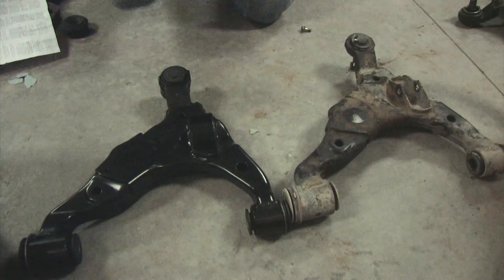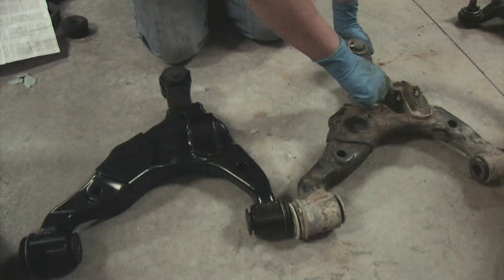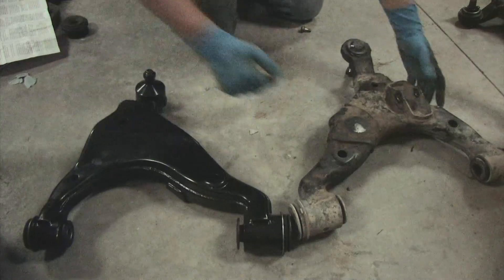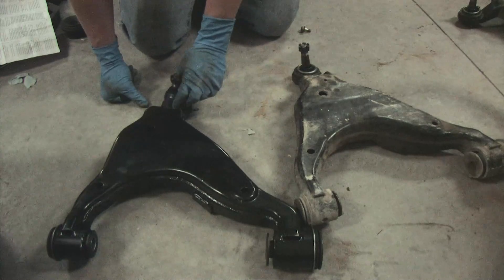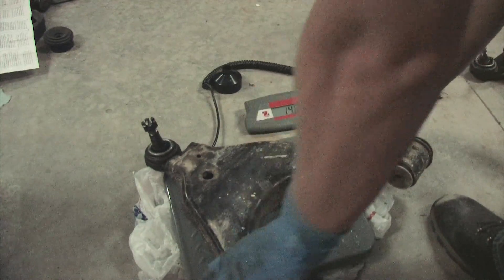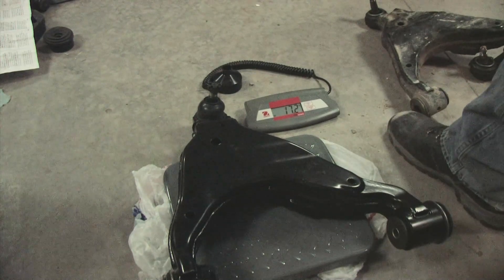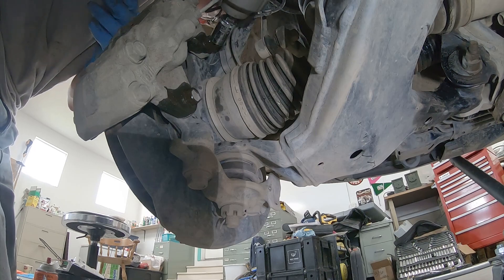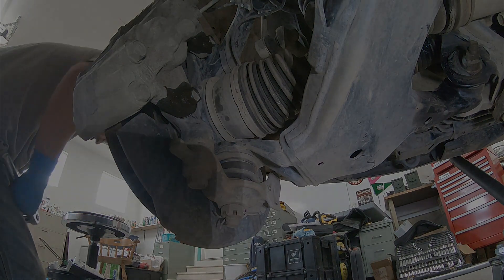1A Auto Lower Control Arm (LCA) for 120 Series Toyota (FJ/GX/Prado/4Runner). Are they worth it?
I installed 1A Auto lower control arms (LCAs) for my GX470 back in 2019.  What were my initial quality impressions?  And how have they held up over the past 3 year of mild off roading, overlanding, daily driving and Utah salted roads?

0:00  2019 initial side by side comparison
0:34 Initial quality impression
3:00 Weight comparison
4:13 As mounted in 2022
4:27 Ball Joint boot in 2022